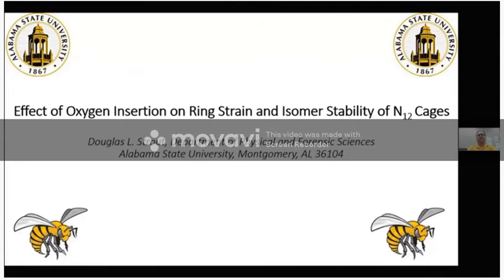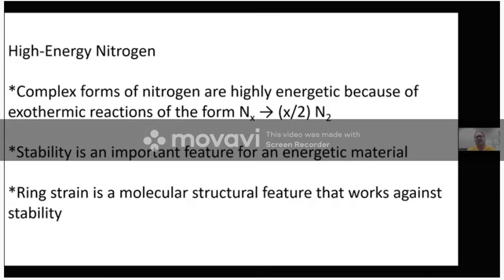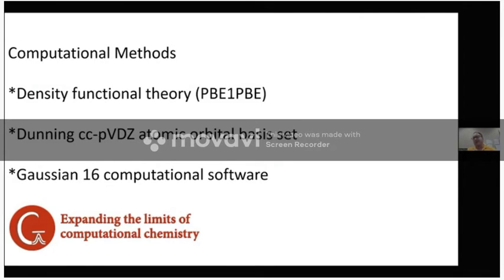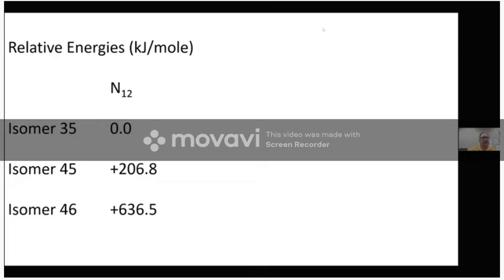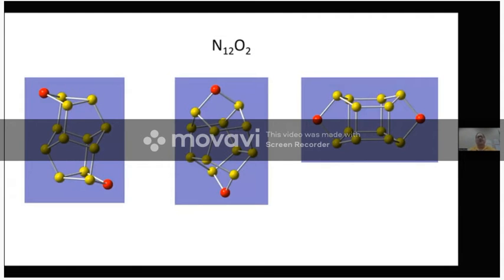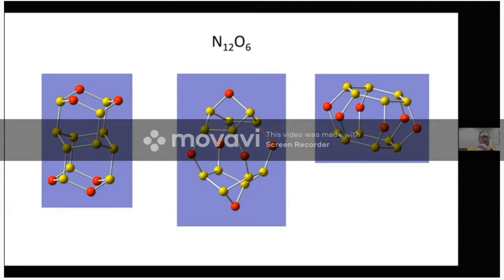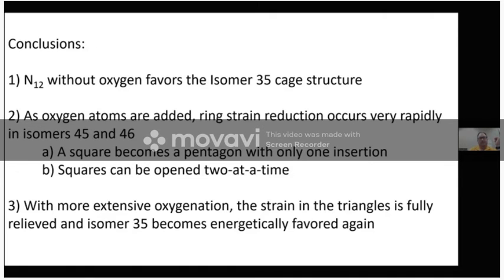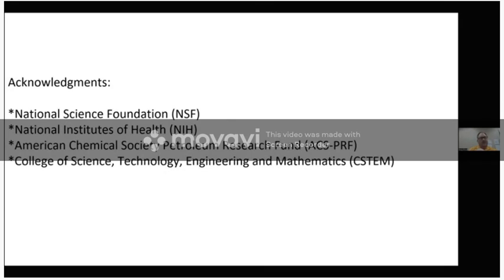Doug Strout at Alabama State University 2022 Research Symposium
My presentation at the Alabama State University Research Symposium 2022.
It's a computational study on the effects of oxygenation on nitrogen cages N12.